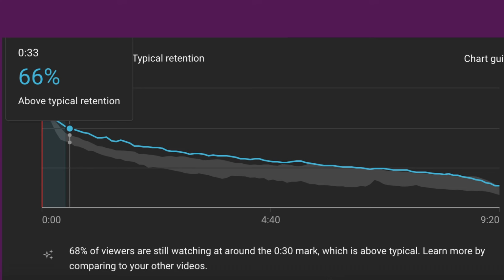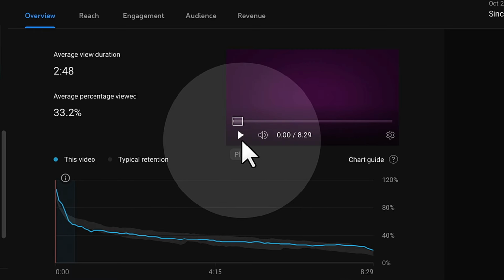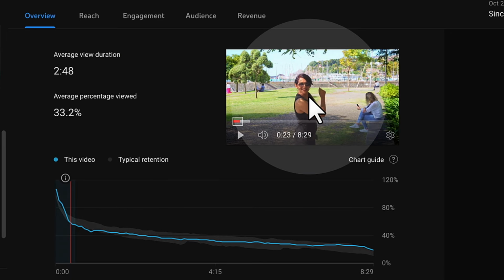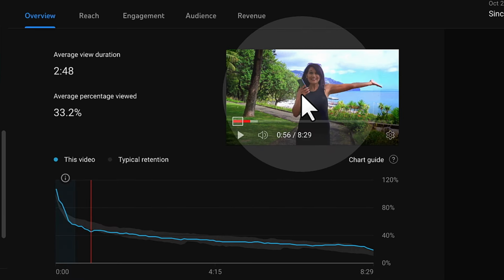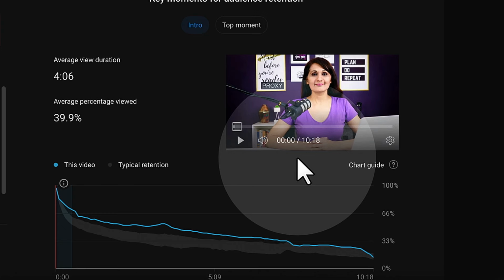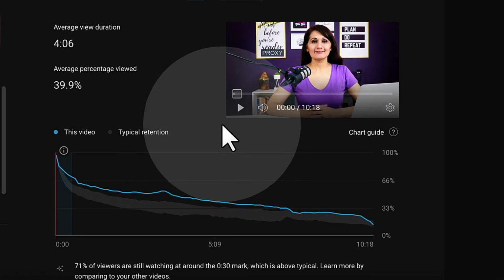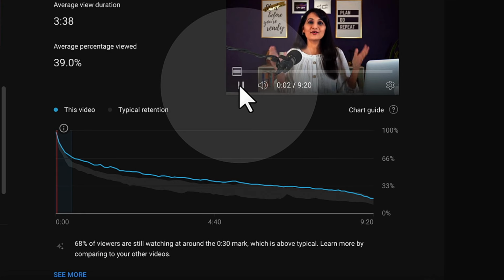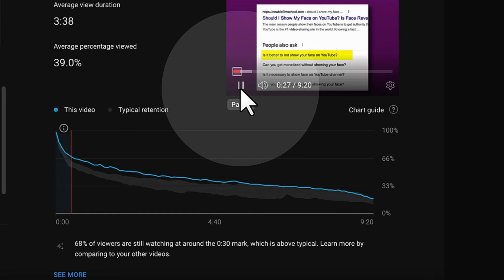🔥wow! Boost Audience Retention Immediately | 30 Second Hack! 😮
The first 30 seconds of your video can make or break it. If you want to increase audience retention, you must focus on keeping viewers engaged for the first 30 seconds or more. Let's boost your views and watch time by "reading" what your audience retention graph might be telling you...

Inside this video:
00:00 my obsession with audience retention at 30 seconds
01:08 Audience retention graph 1
04:53 Audience retention graph 2
07:24 Audience retention graph 3
09:38 Audience retention graph 4
11:24 Audience retention graph 5
13:47 Audience retention graph 6
15:00 Audience retention graph 7

FREE RESOURCES

DOWNLOAD MY VIDEO SCRIPT TEMPLATE (to write compelling scripts that keep people watching)
JOIN THE 7-DAY VANITY CHALLENGE (to race to your first 100 YouTube subscribers)

SOFTWARE I USE TO RUN MY ONLINE BUSINESS & YOUTUBE CHANNEL:

RESTREAM for live streaming. Start your free 7-day Restream trial + $19 off using this link only
I use TEACHABLE to host my online courses, coaching & membership program
I use CANVA to design my YouTube thumbnails, social media graphics and create presentations

p.s. Whenever you're ready, here are 3 ways I can help you grow your business and brand on YouTube:

1. WATCH my free training on How to LAUNCH your YouTube Channel in the easiest possible way (no tech hassle, no confidence issues, guaranteed!)

2. Join my free Facebook Group "Personal Branding with Video" for questions & conversations around growing your personal brand with video

3. Apply to work with me inside YOUTUBE INTENSIVE - my 10 week immersive YouTube group coaching program designed to accelerate your success, provide you with support and hold you accountable. Serious business owners only please.